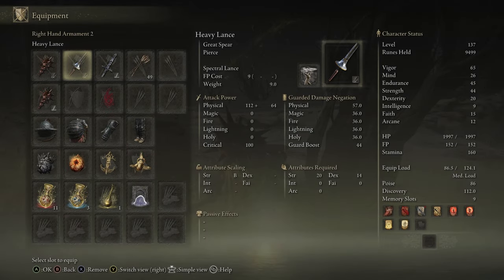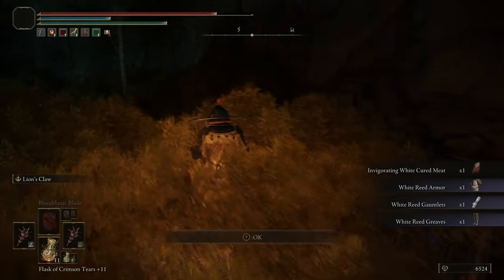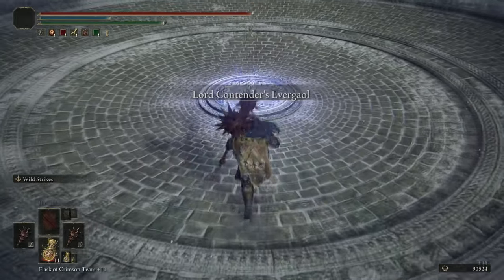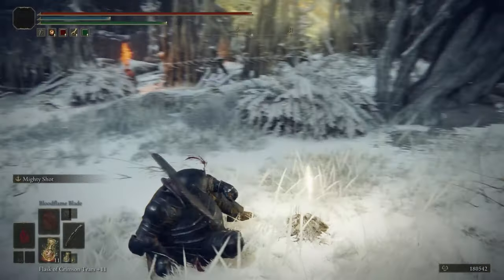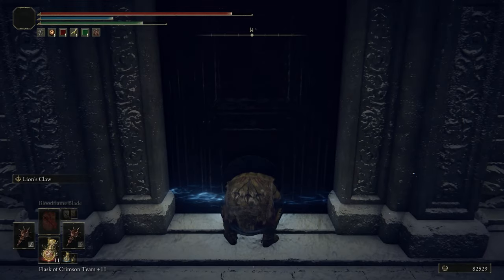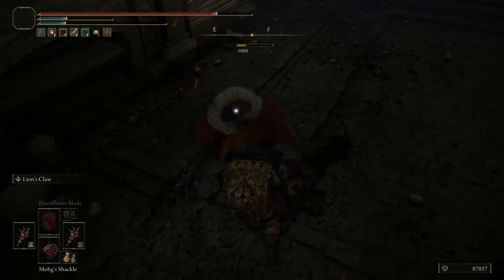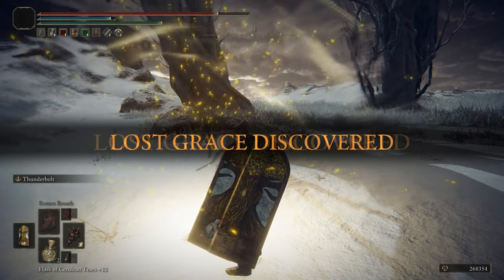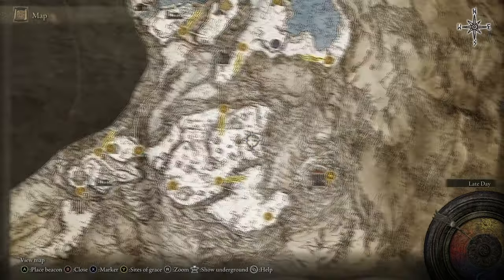MOUNTAINTOPS OF THE GIANTS [2/2] - ELDEN RING: THE ULTIMATE GUIDE - 100% COMPLETE WALKTHROUGH - [38]